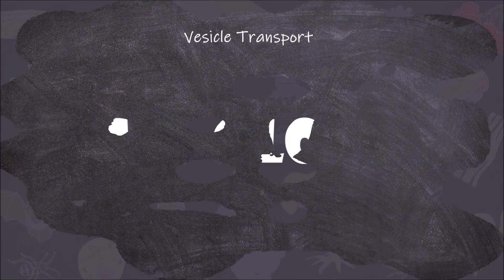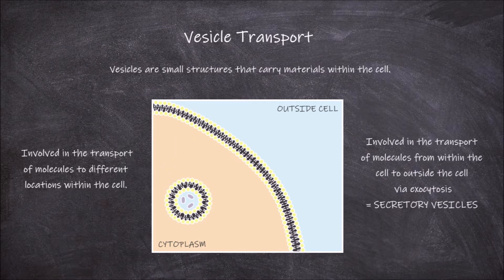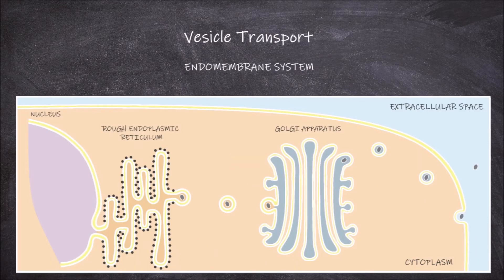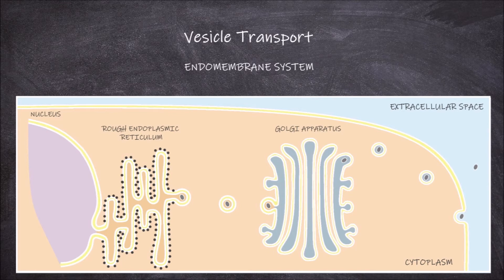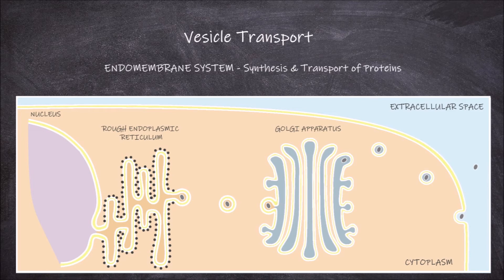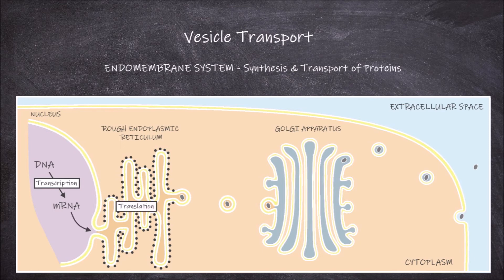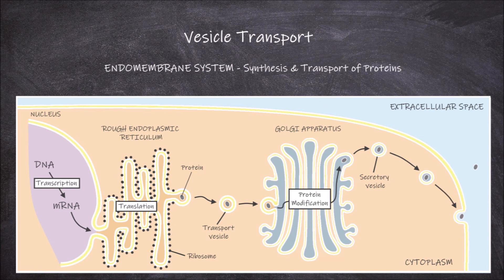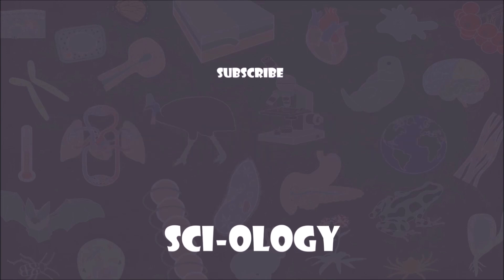Vesicle Transport within Cells | Cell Biology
In this video, we go over vesicle transport within cells using the example of the synthesis and transport of proteins in the endomembrane system.